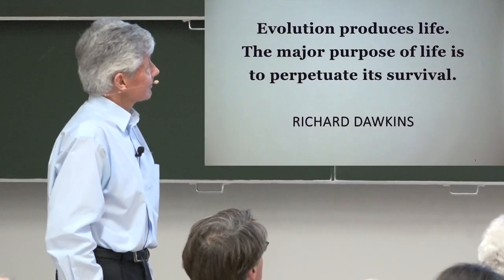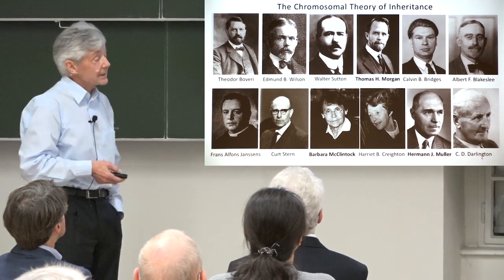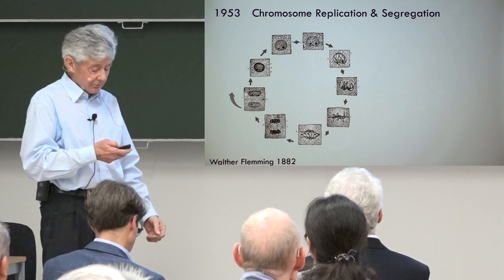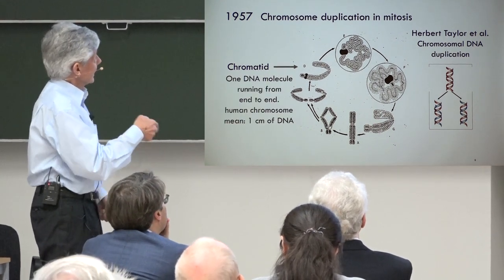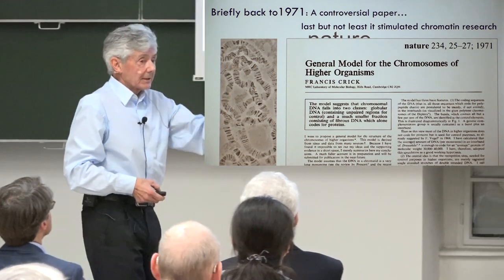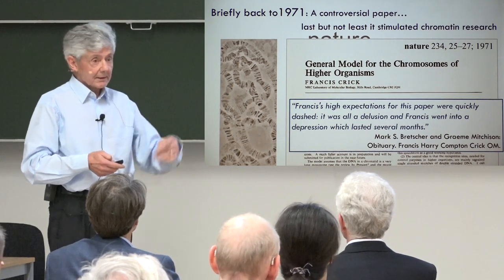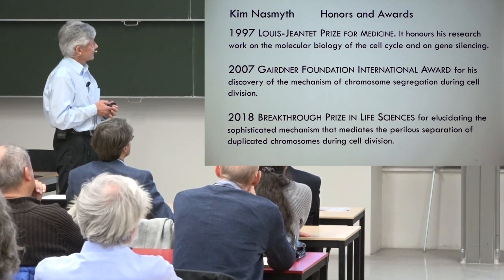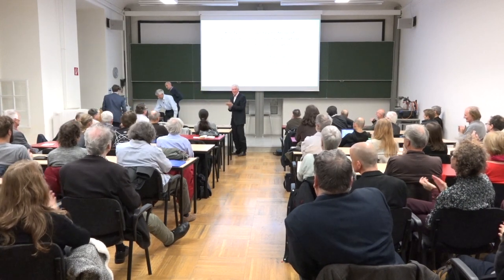Dieter Schweizer (Teil 3)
Introducing Kim Nasmyth and his contributions to the understanding of What is Life?
An afternoon devoted to Erwin Schrödinger's eponymous question of his book from 1944

  1.  Vorspann 00:00:00
  2.  Historical remarks 00:00:26
  3.  Kim Nasmyth's contributions to molecular biology 00:19:16

Mitschnitt einer Veranstaltung des Internationalen Erwin Schrödinger-Instituts für Mathematik und Physik (ESI) am Montag, dem 18. November 2019 im Boltzmann-Hörsaal des ESI

Dieter Schweizer ist emeritierter Professor für Cytologie und Genetik an der Universität Wien.

Moderation: Jakob Yngvason
Kamera und Schnitt: Viktor Zdrachal